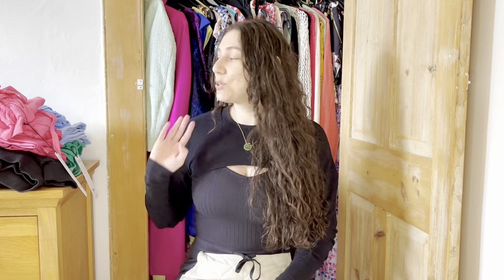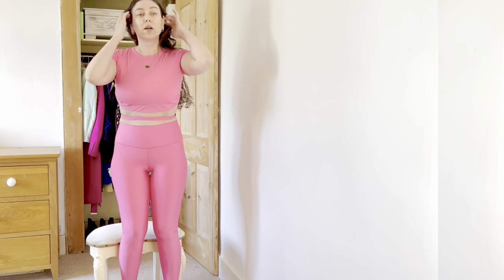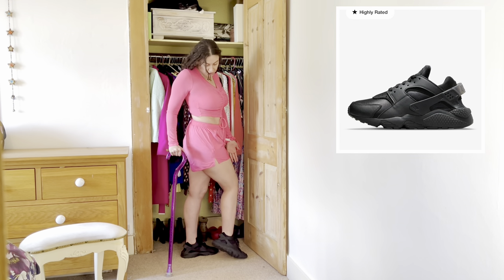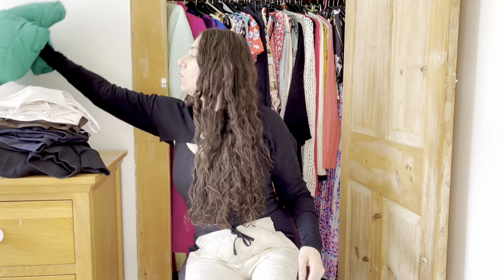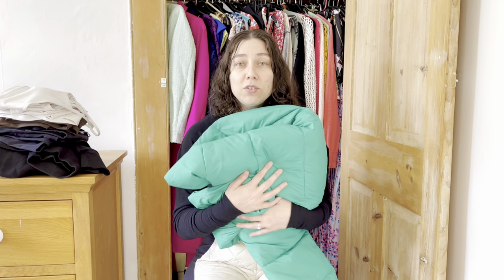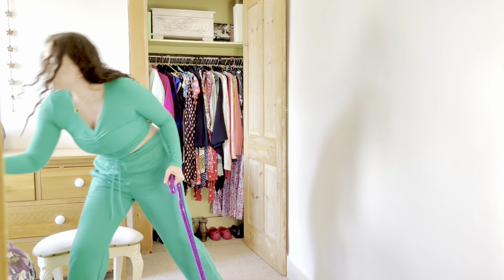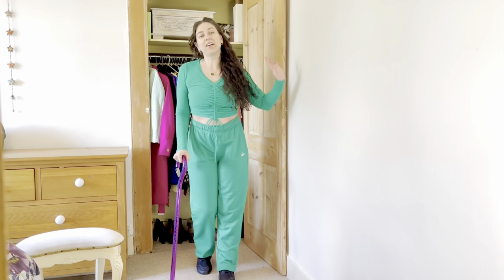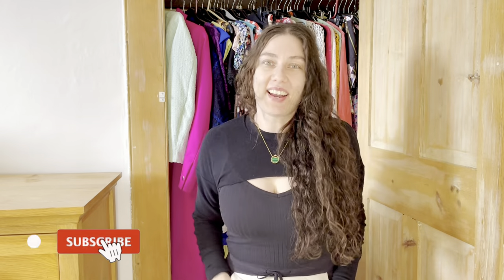HUGE Alo Yoga Try on Haul - Spring 2022!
HUGE Alo Yoga Spring 2022 Try On Haul!